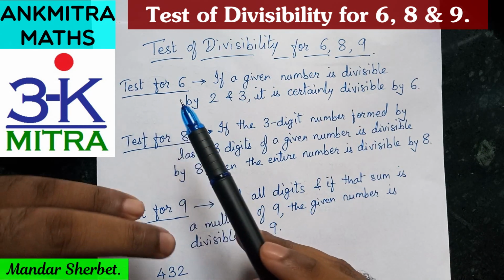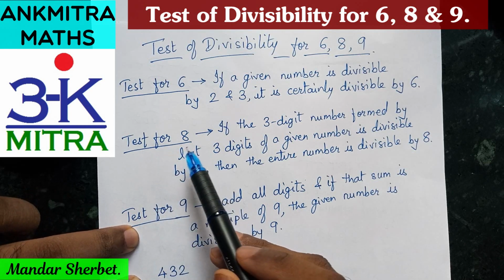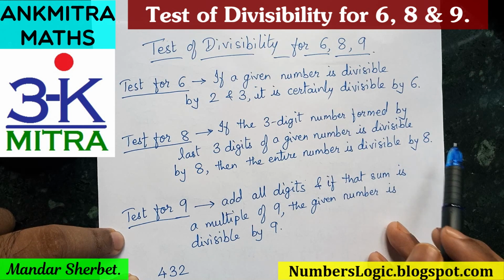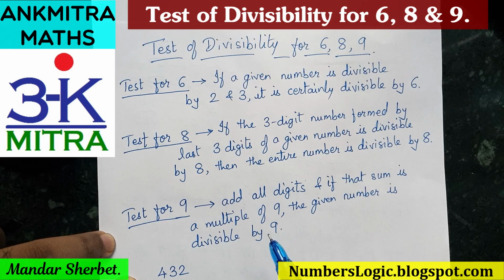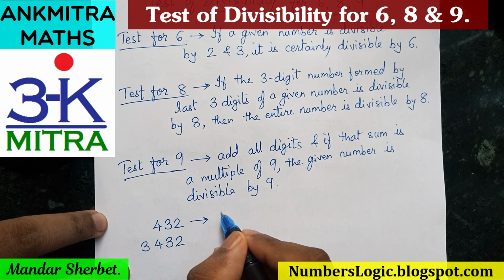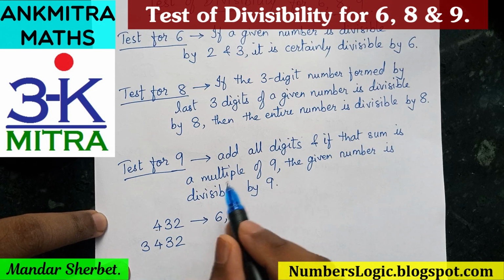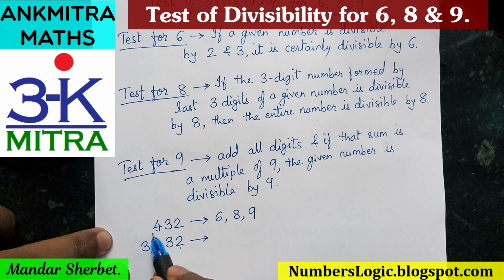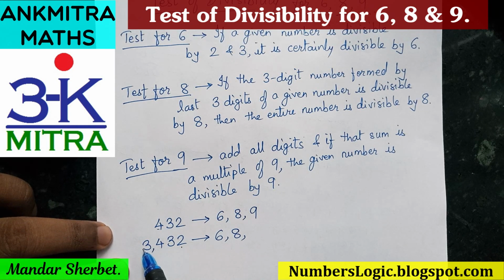Maths Basics || Tests of Divisibility for 6, 8 and 9 || Maths made Easy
Explained in a Simple way with Logic, the concept of Test of Divisibility for the digits 6, 8 and 9. This will be very useful for students of Class 6 & above. In a separate video, I will be covering the Test of Divisibility for 11.

To understand the Tests of Divisibility for digits 2, 3, 4 & 5, please watch this video